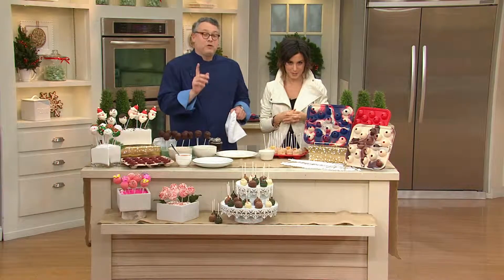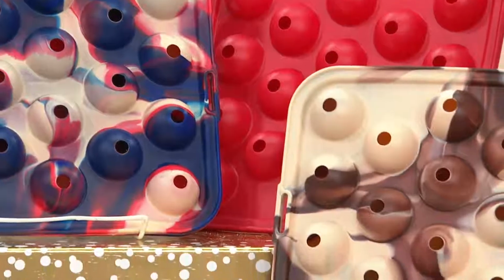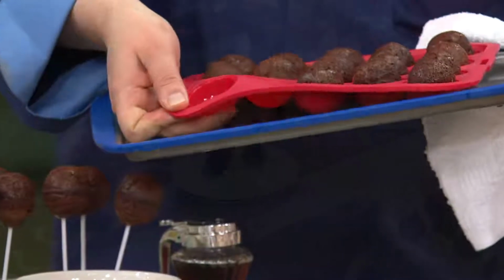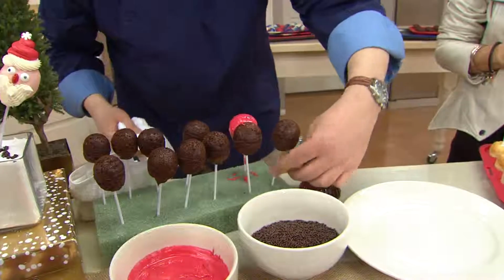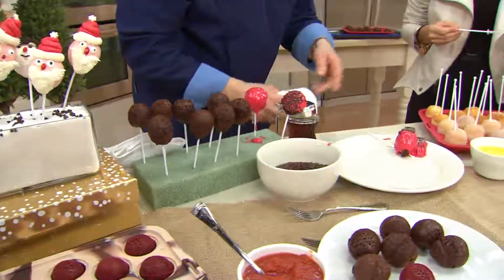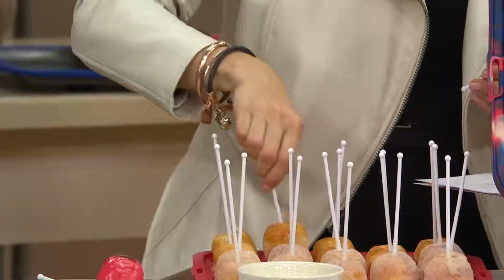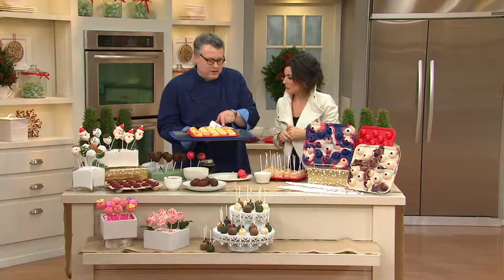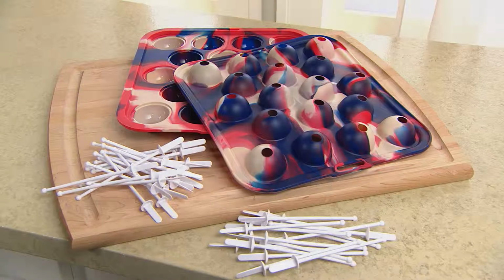Technique Silicone Cake Pop Pan w/ 72 Pop Sticks with Amy Stran